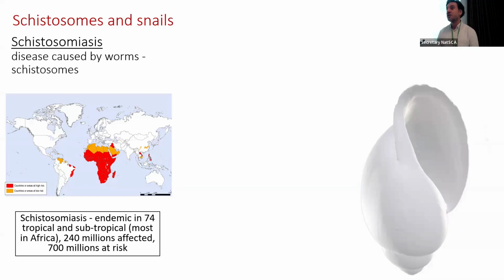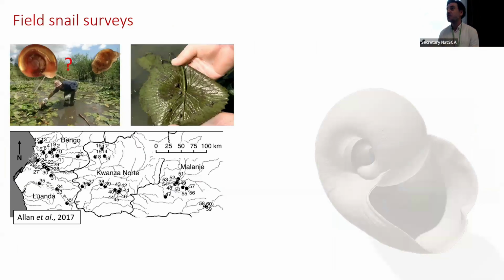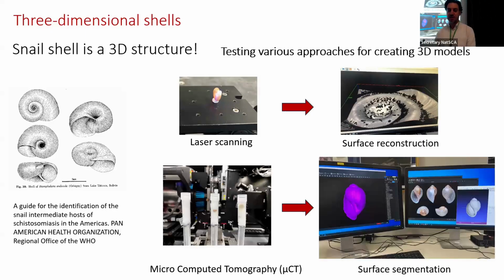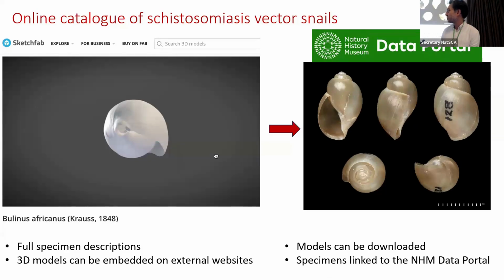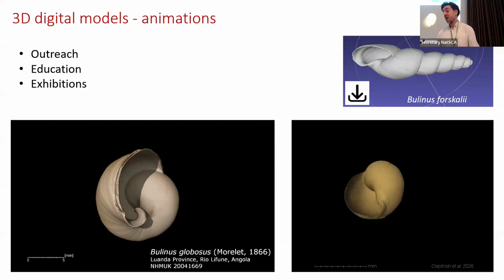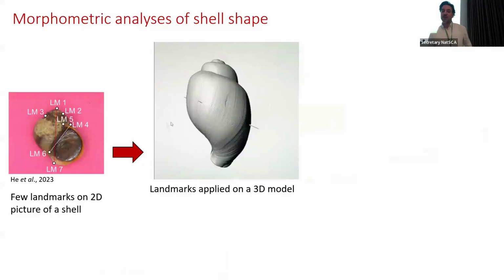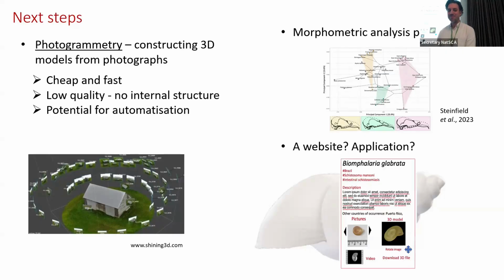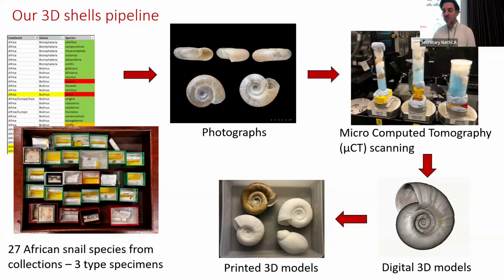Creating a digital collection of snail hosts for Schistosoma parasites for science and education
Creating a digital collection of snail hosts for Schistosoma parasites for science and education. Adam Cieplinski: Natural History Museum, London

Schistosomiasis, a parasitic infection caused by Schistosoma species and transmitted via freshwater snails, remains a major neglected tropical disease, predominantly affecting sub-Saharan Africa. Schistosomiasis control programmes often include mapping water bodies and their snail populations in endemic areas. These efforts depend on the accurate identification of snail host species, a task that often relies on field assistants who lack formal malacological training. Such taxonomic training opportunities are scarce due to the lack of easily accessible resources and a general underrepresentation of snail-focused research.

The Natural History Museum in London houses one of the world’s largest gastropod shell collections, including type specimens and species known to act as intermediate hosts for Schistosoma species.
We digitised part of the museum’s African snail collection, with a focus on species involved in human schistosomiasis. Shells were photographed and scanned using micro-computed tomography to produce high-resolution 3D mesh models, which were further optimised for 3D printing. All 3D models and photographs were deposited in the Sketchfab repository, where they are freely available for download. We also demonstrate a workflow for producing large-scale, painted 3D-printed replicas, which serve as highly accurate representations of the original shells. In addition, we produced short 3D animations illustrating how these models can be used as interactive tools for teaching shell morphology.

This project aims to support malacological training, disseminate knowledge, and enable more accurate snail surveillance in schistosomiasis-endemic countries. This unique digital catalogue, drawing on expertise from specialists across multiple disciplines, represents the first curated 3D resource of schistosomiasis vector snails. It also constitutes an initial step toward building a comprehensive future snail species database. Moreover, the methodology developed here can be applied to other museum collections, enabling the digital preservation of scientifically important and fragile specimens for education, research, and public outreach.